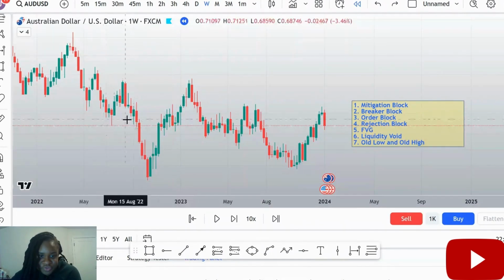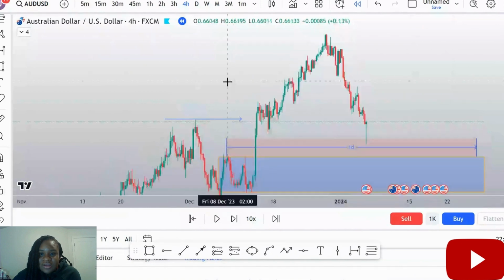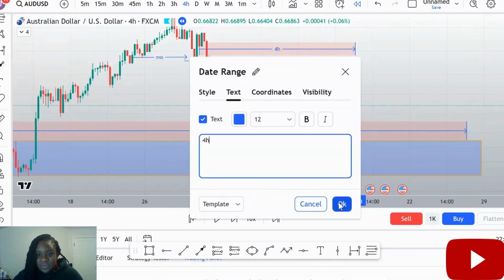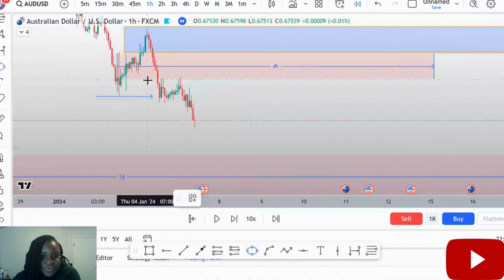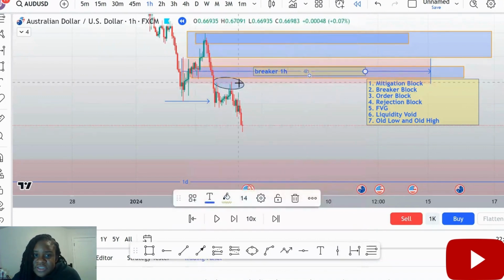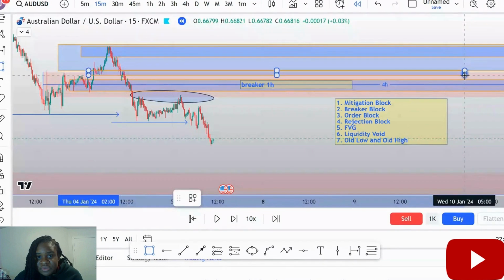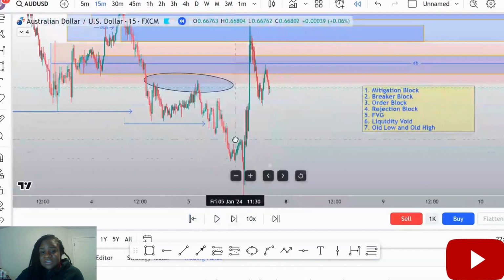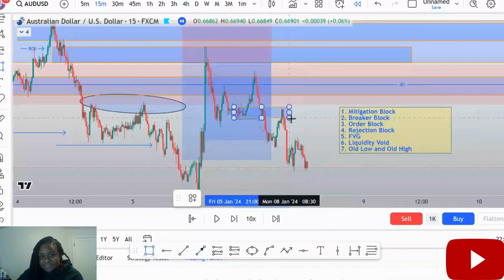How i make money online faster using method: Top Down Analysis// Episode 24//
Top Down Analysis is a must for all beginners based on my discovery in the market. The higher time frame is the king in forex trading to become profitable.

PURPOSE:
The goals about this Channel which was name Ogeforex is here to help upcoming traders who don't have funds to pay for a coach but are ready to put in the work and learn about the forex market. Please ask questions about topics you don't understand, and it will be addressed.

Must Watch Below:
1. Secret for New Forex Traders: The I.C.T Term's and Abbreviation's Beginner's Need

2.The Market Structure

0:00 Introduction
1:04 Top Down Analysis
1:16 Weekly Chart Analysis
1:46 Daily Chart Analysis
2:13 4hr Chart Analysis
4:06 1hr Chart Analysis
5:59 15m Chart Analysis
7:39 Take Profit/gain

ABOUT ME
Hello,